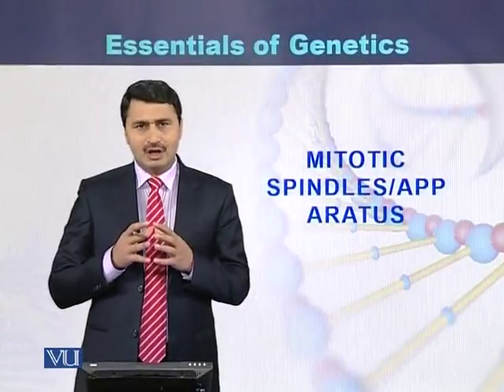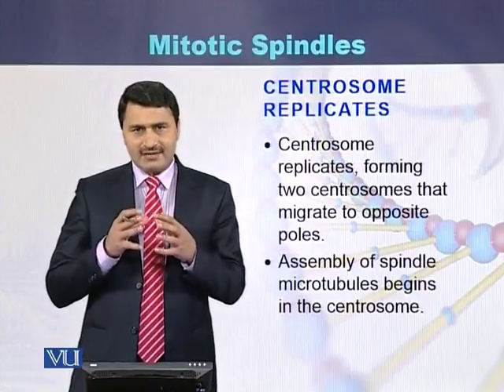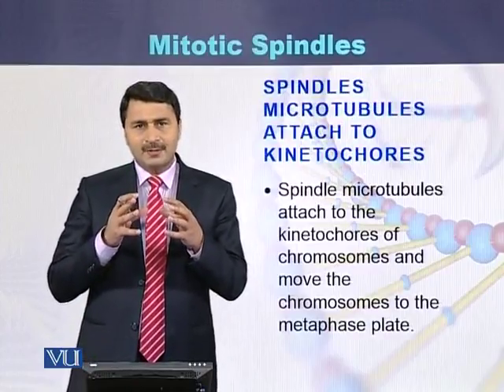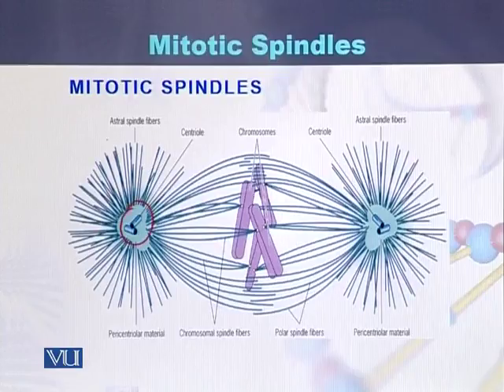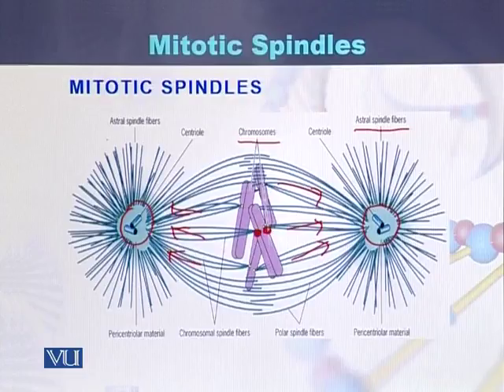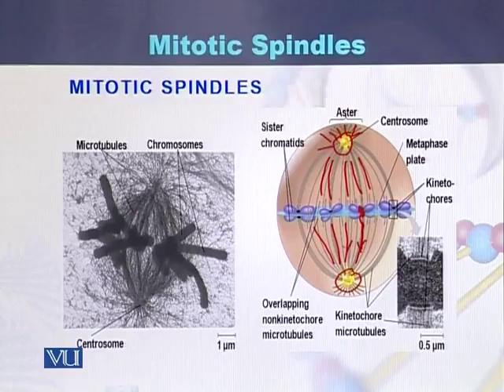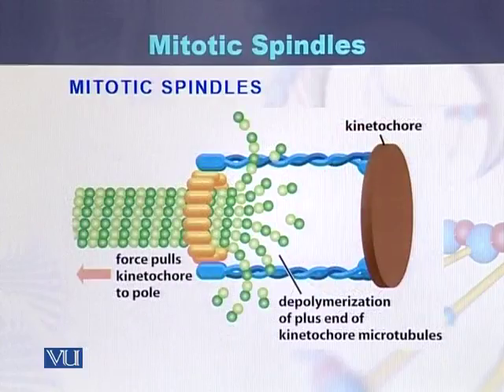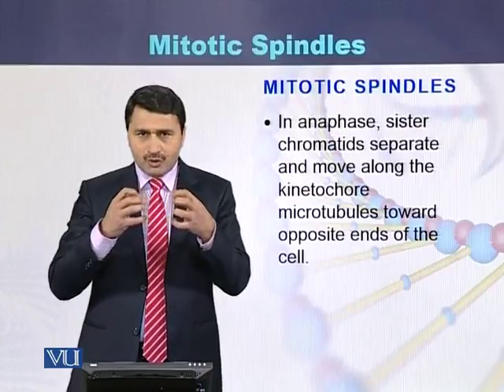BT732_Topic059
Topic: 59